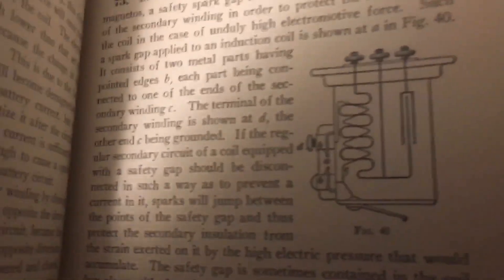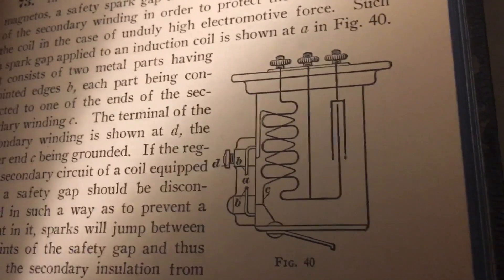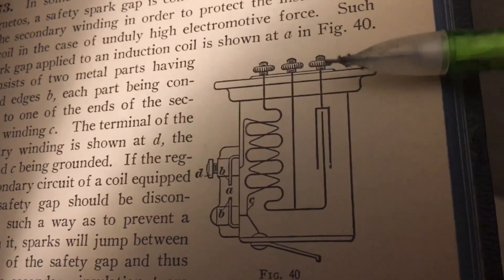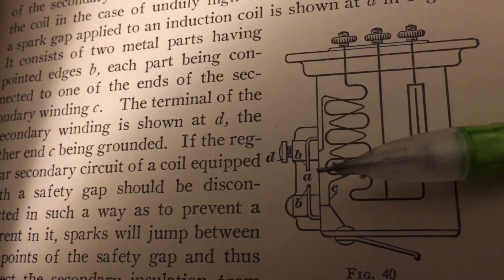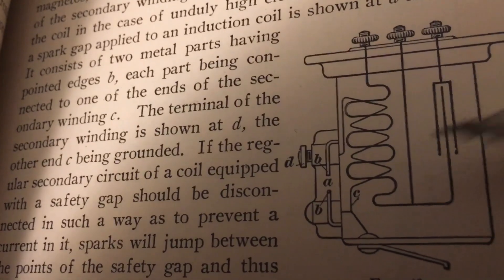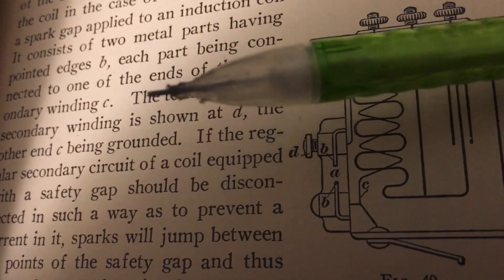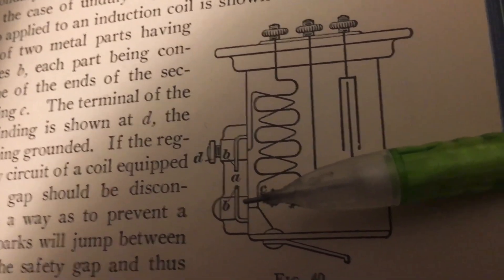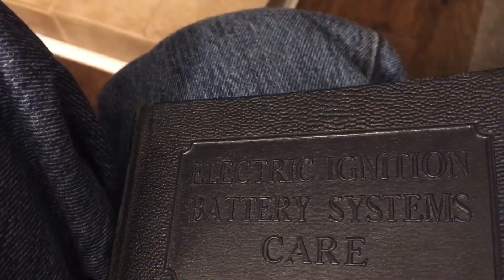Ignition Coil “Safety Gap”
Reasonable to assume the “safety gap” is wide enough to pose a high enough resistance, as not to impede normal ignition operation. Can’t say I have ever heard of this before…